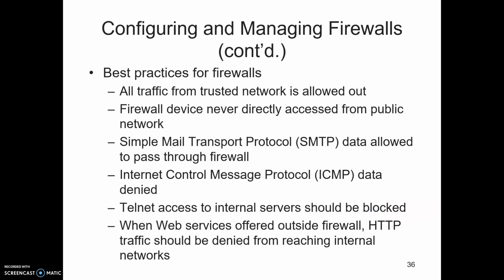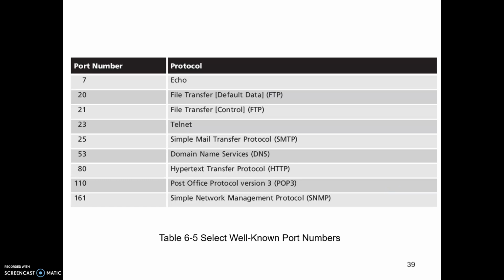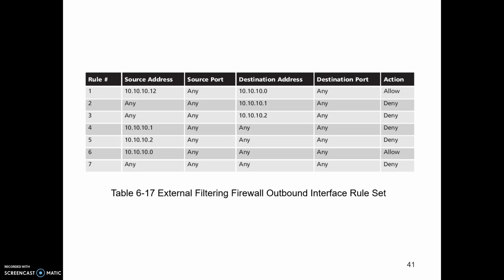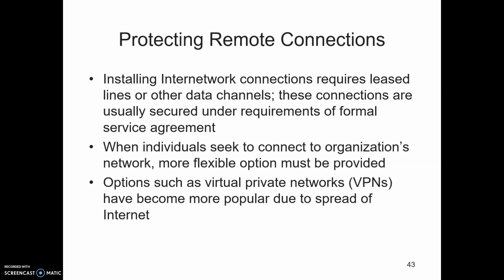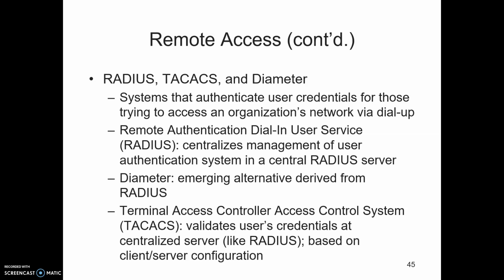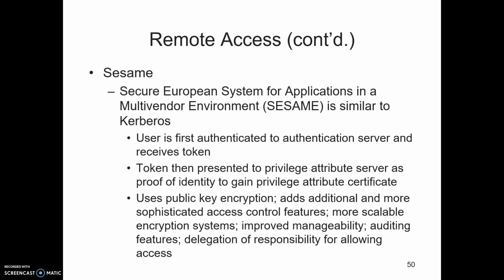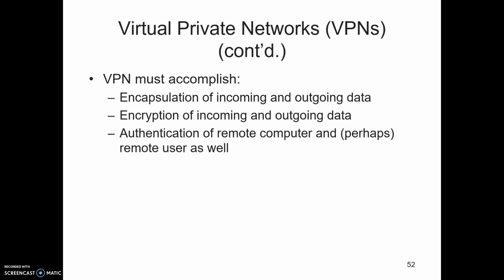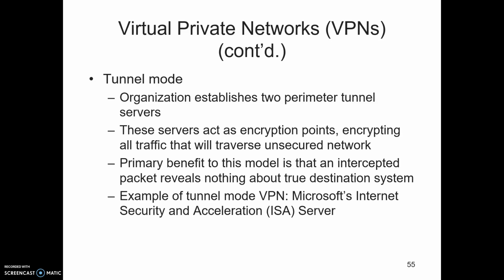Security Technology Firewalls and VPNs Ch6 Part II